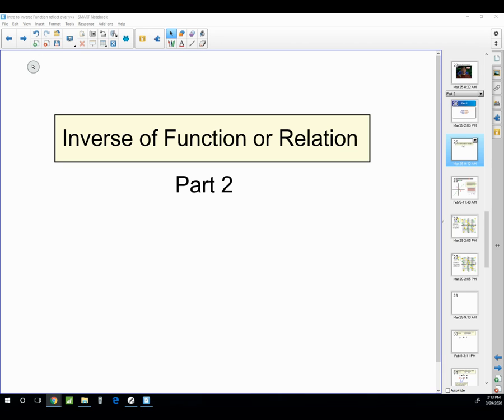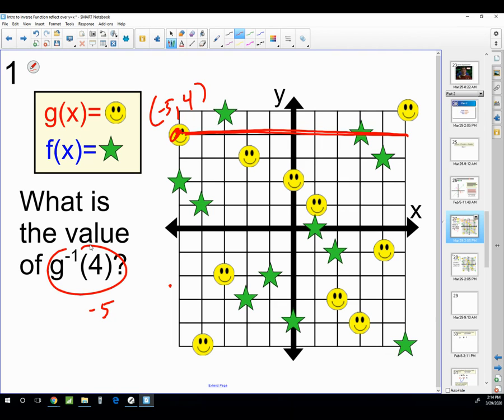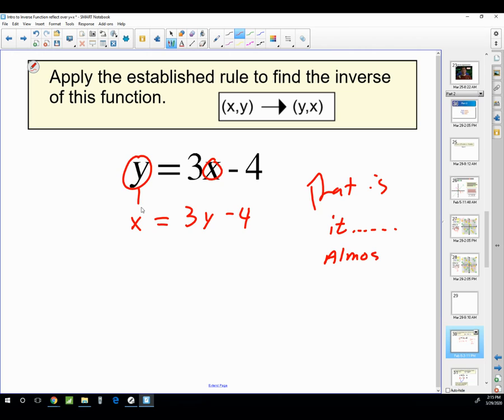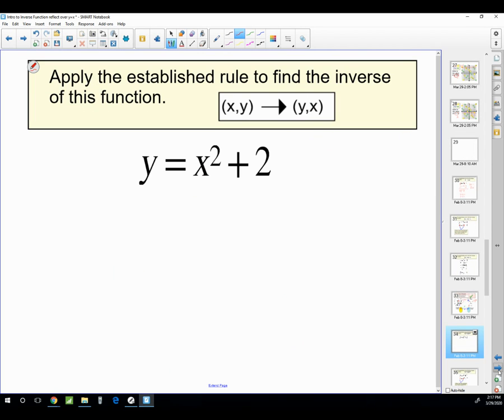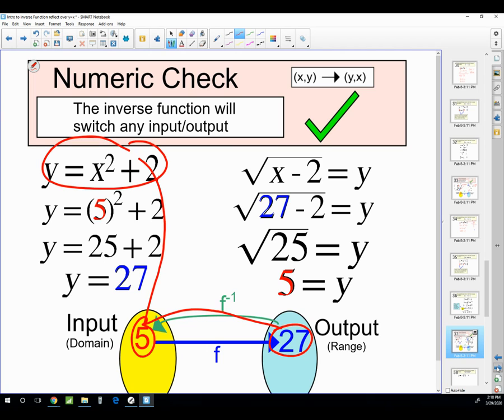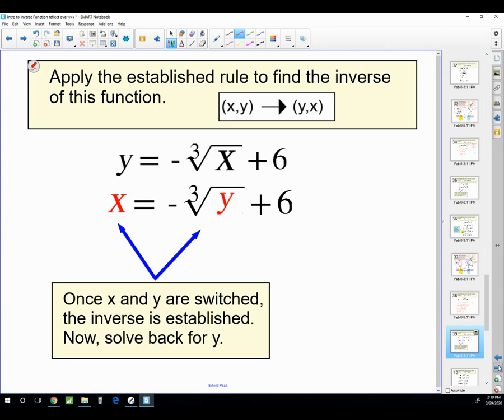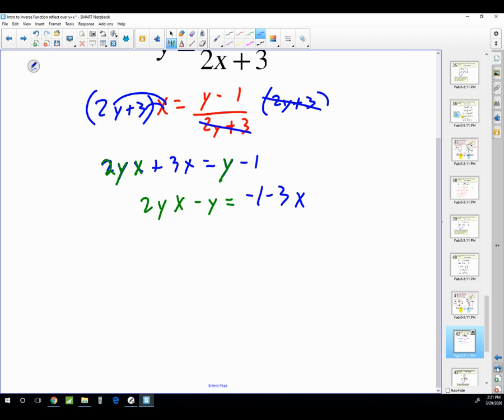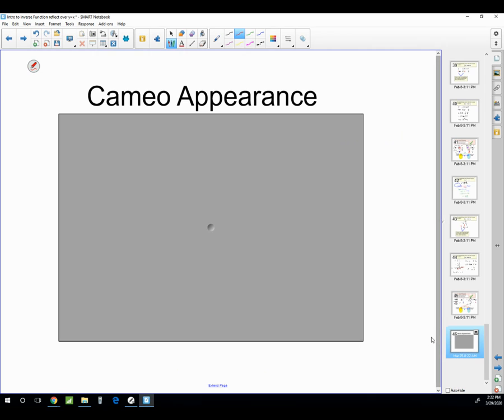Intro to Inverse Function Part 2